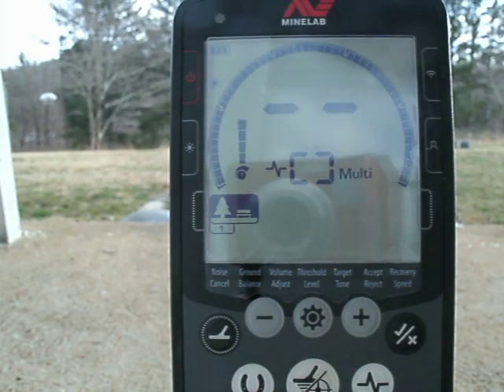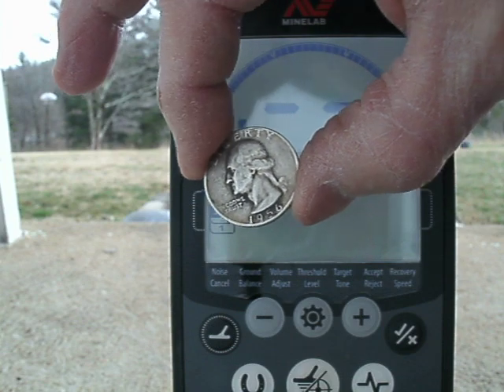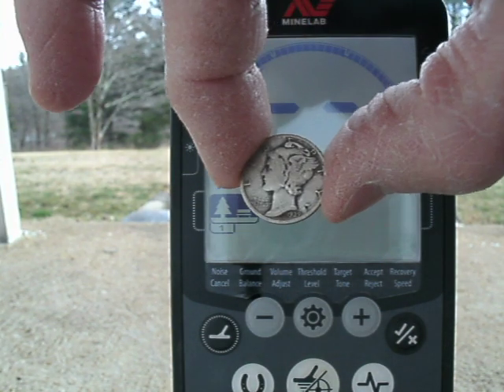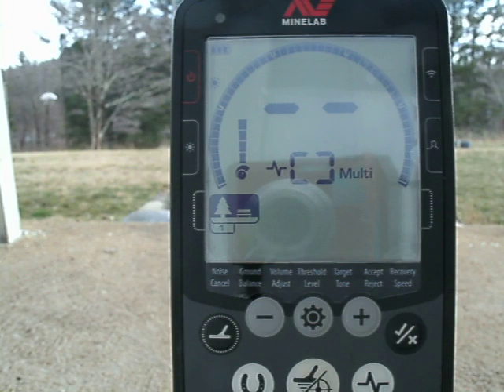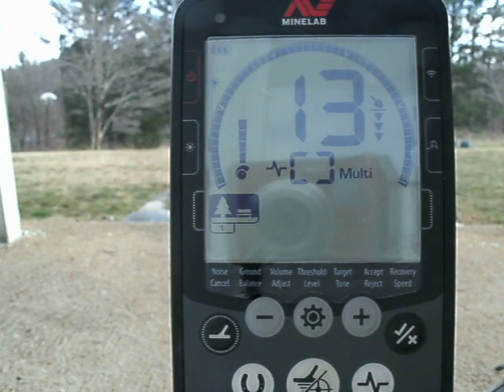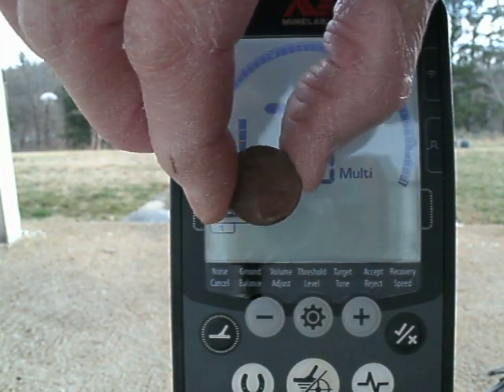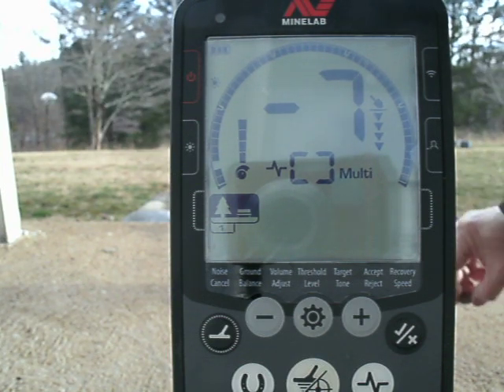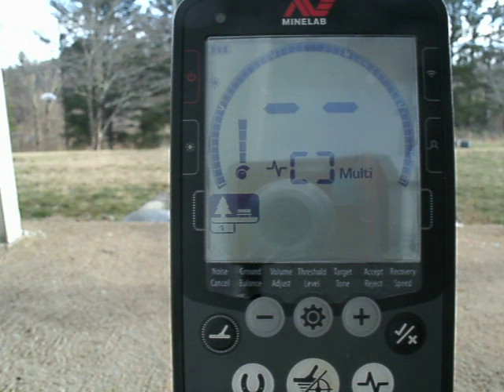Target ID numbers on the Equinox 800 metal detector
Video demonstrating the target ID numbers of various US coins on the Equinox 800 metal detector.